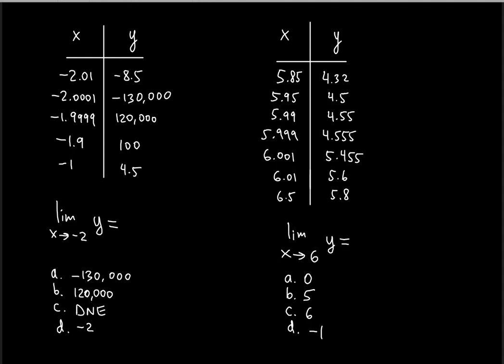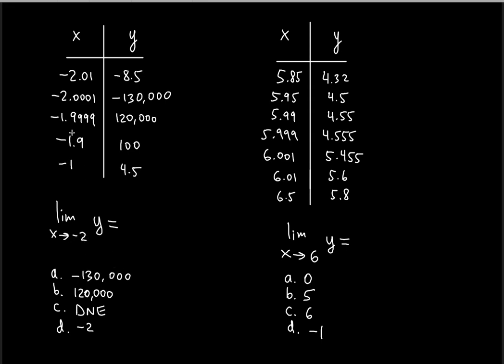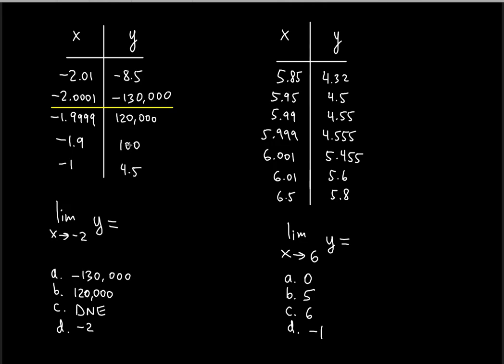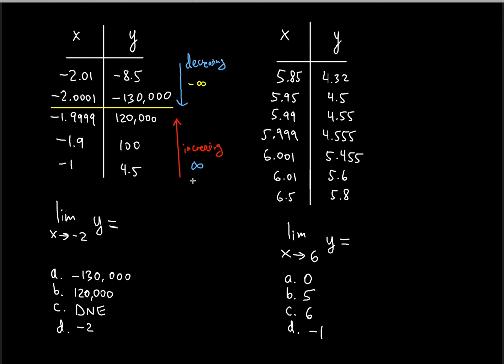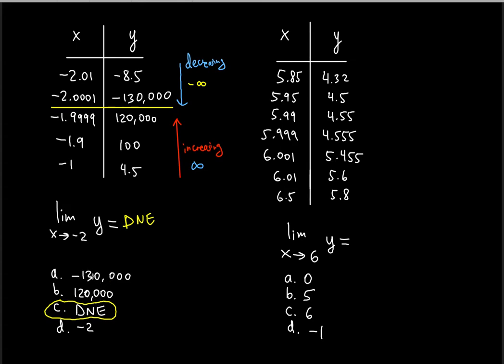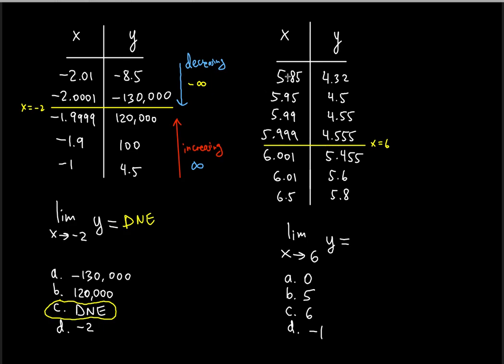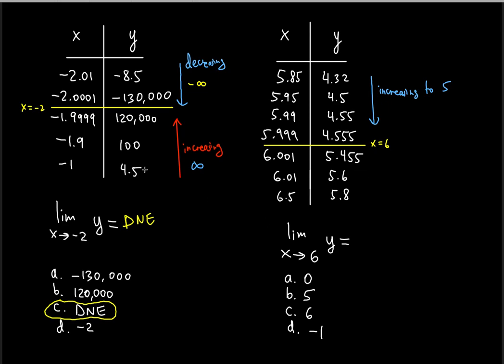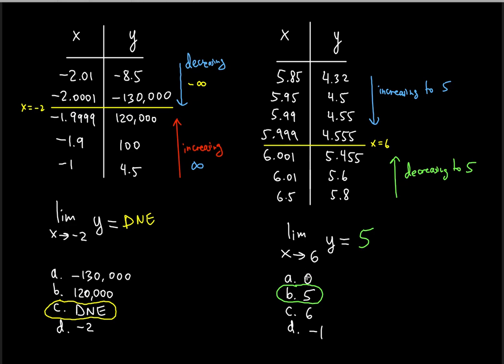🚫 Finding Limits using Table of Values problem ! ! ! ! !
In this video tutorial you will learn how to find the Left-sided and Right-sided Limits as well as the overall Limit of the function using only a table of values.